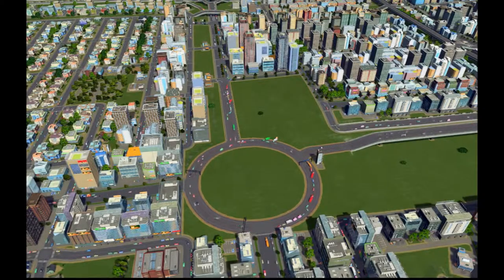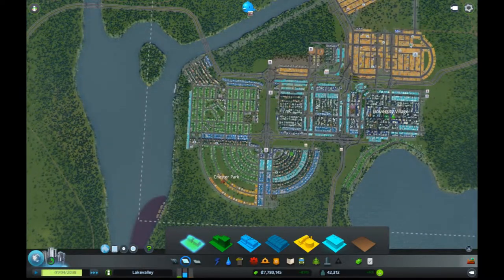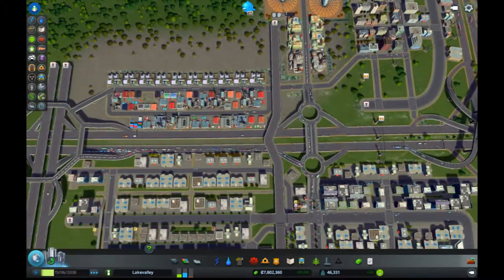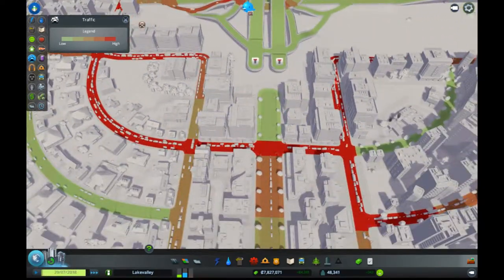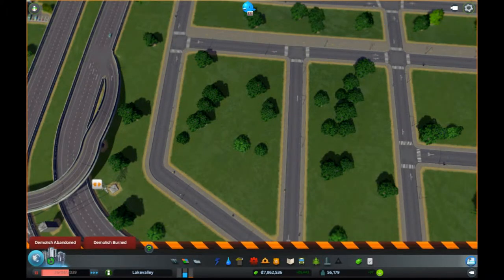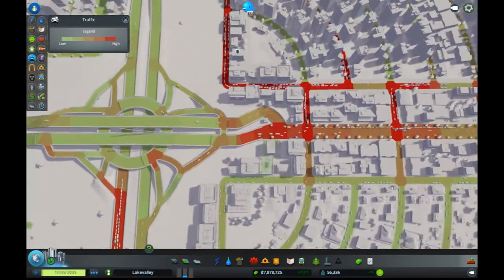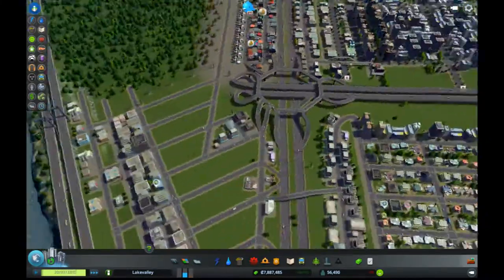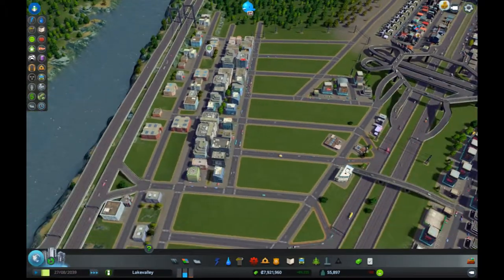Leif Plays Cities Skylines - Episode 18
Having fun with the new Cities: Skylines city-building simulator!